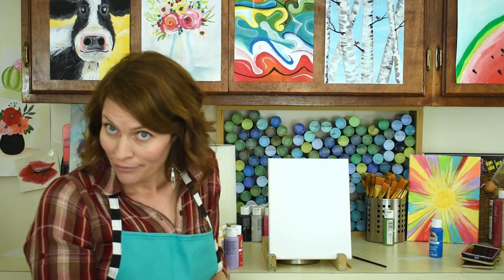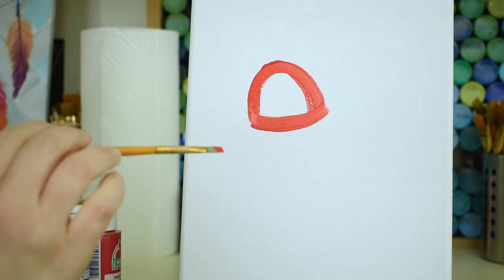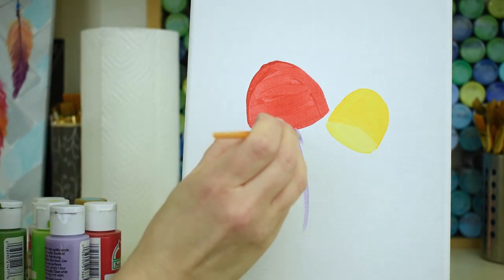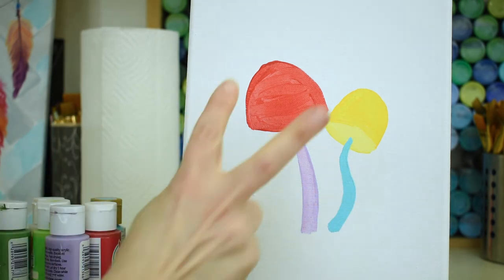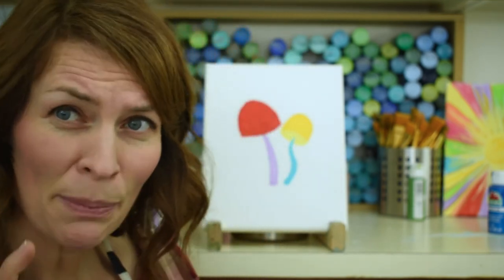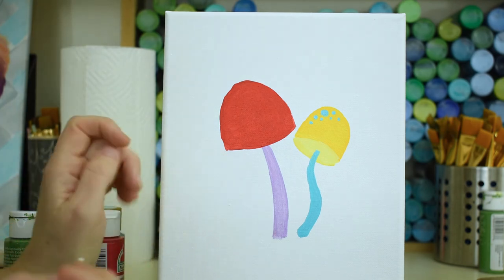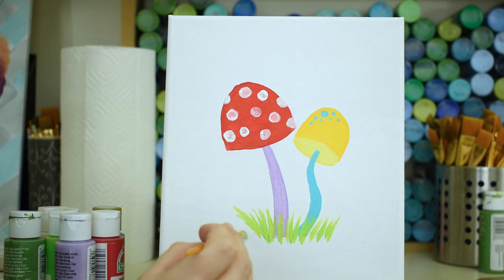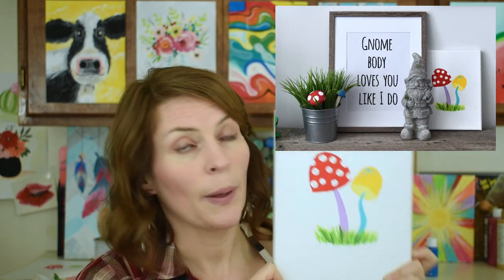Learn How to Paint Colorful Mushrooms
Learn how to paint these simple colorful mushrooms that you can use to decorate around your house or yard. Paint these on some wood in your garden. Be creative and adventurous.